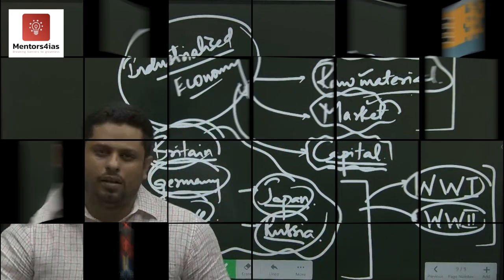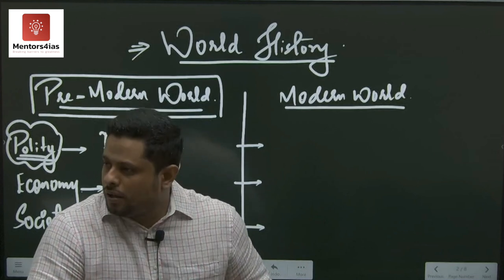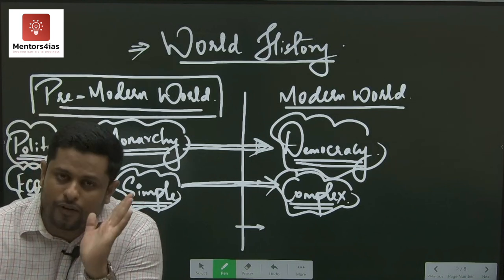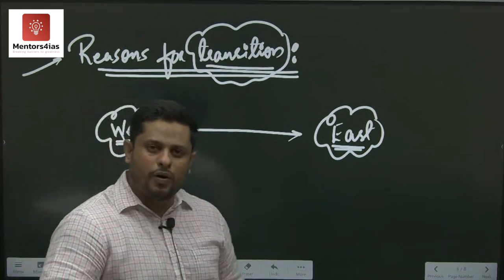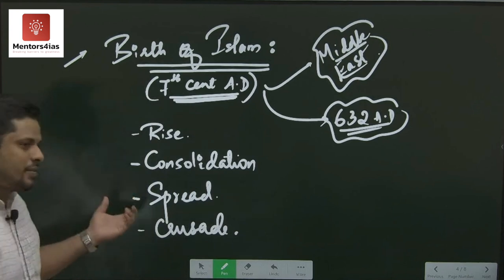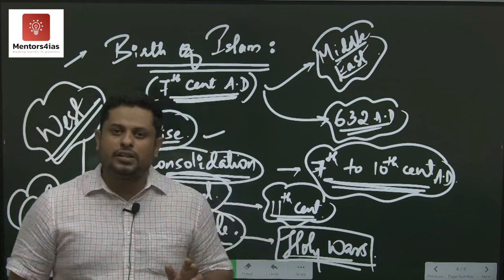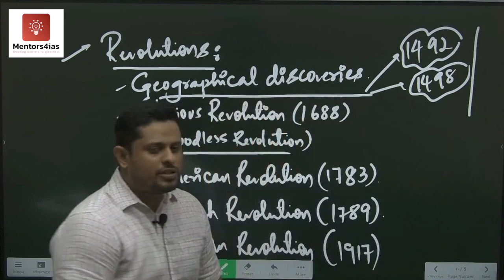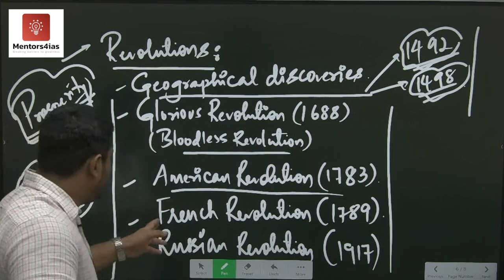[Part 1] World History: Approach + Strategy + Overview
In the video, Syed Abdul Samad provides an overview of world history, emphasizing its significance for students preparing for the UPSC mains exam. He outlines the importance of understanding historical events and their impact on the present world.
He suggests a strategic approach to studying world history, which includes focusing on key events, themes, and their interconnections